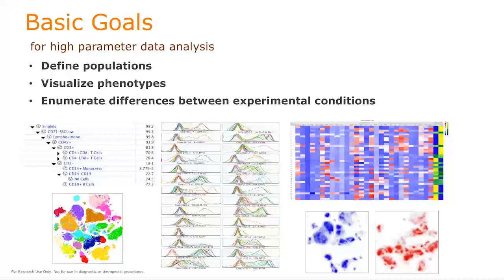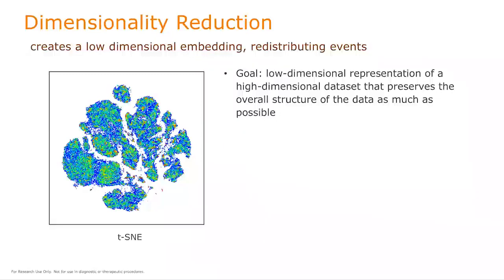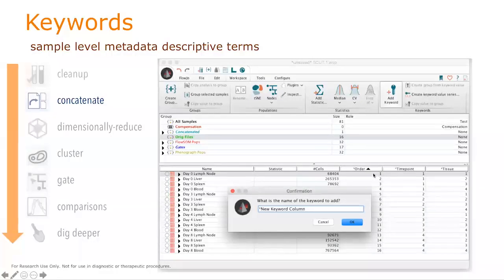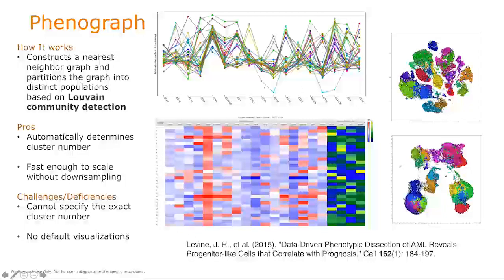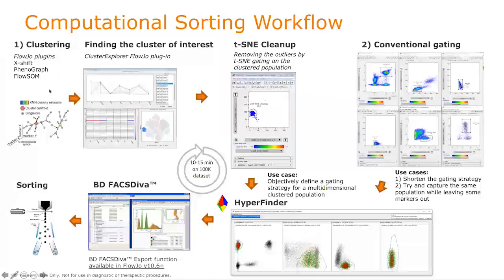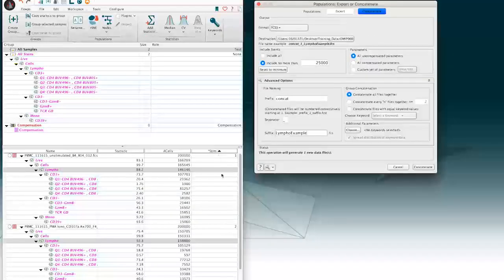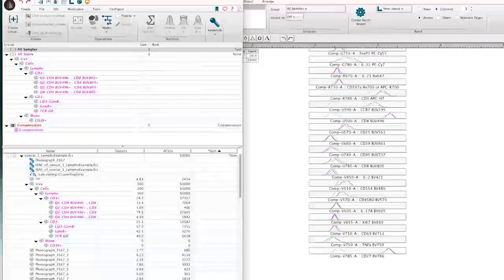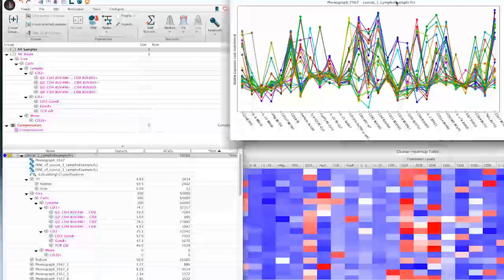Dimensionality Reduction March 21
Plugins are standalone programs that extend the power of FlowJo. They are hosted on the FlowJo Exchange, and are free for all to download.  In this webinar we will take a deep dive on the Dimensionality Reduction suite of plugins.  Dimensionality reduction is an approach to visualizing high-dimensional data but creating new parameters that attempt to 'summarize' all of the other parameters in generally two or three dimensions so that we can see all of phenotypes in our data as described by all of parameters, in one pot.  We will compare and contrast UMAP, Tri-Map, and the EmbedSOM plugins along with tSNE which is now built into FlowJo.